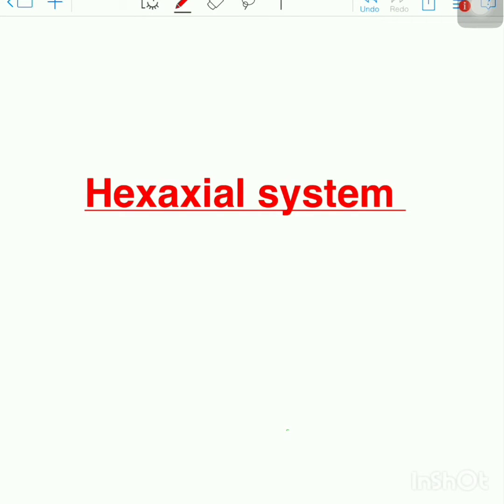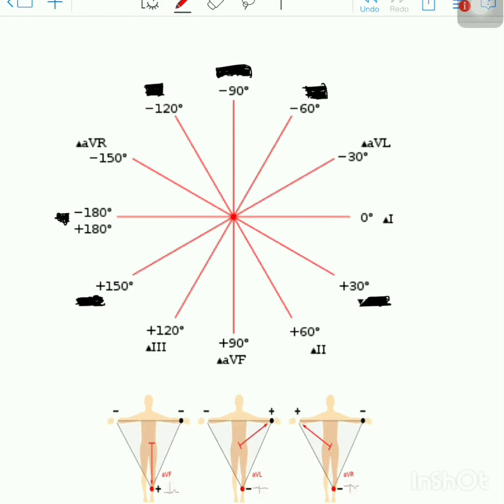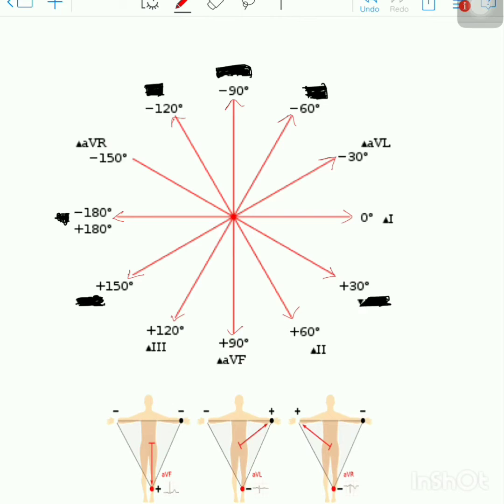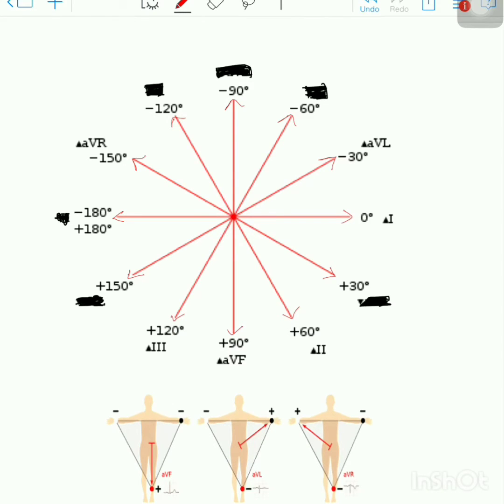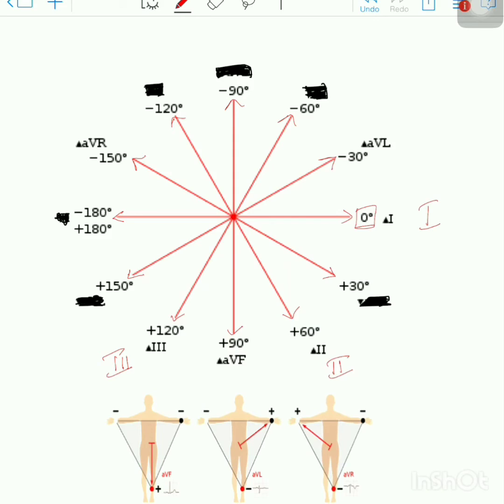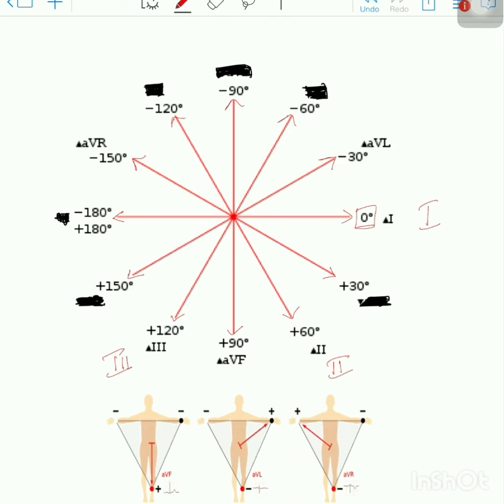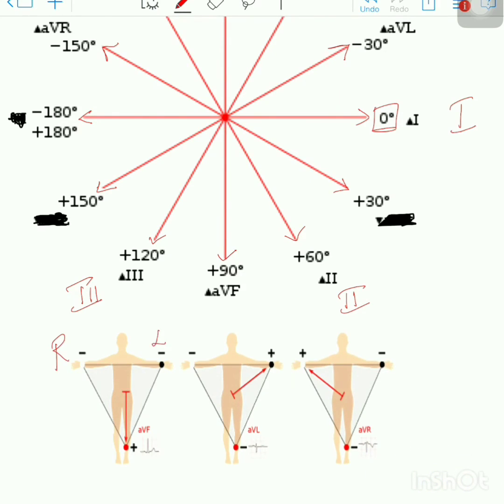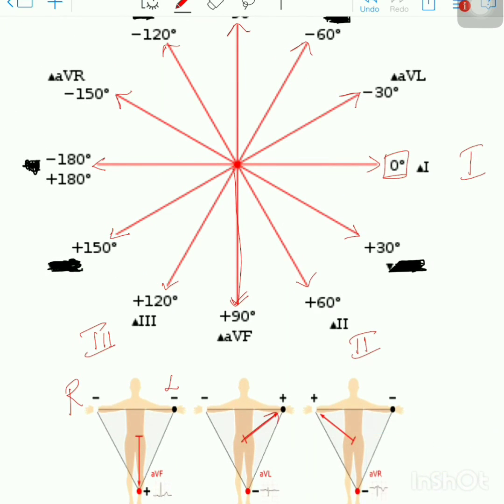ECG 02 -Easy way to remember hexaxial system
This is a easy way to remember the heaxaxial system.